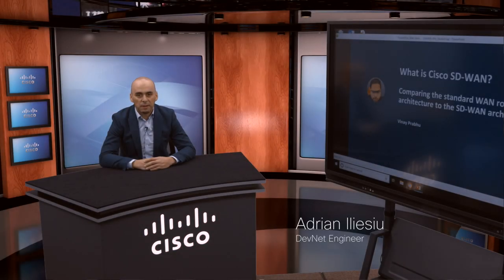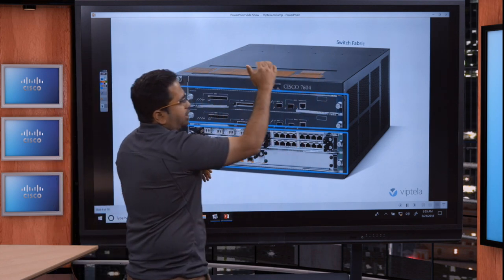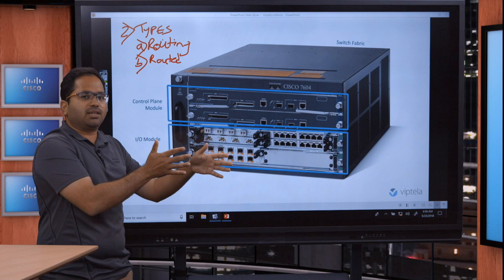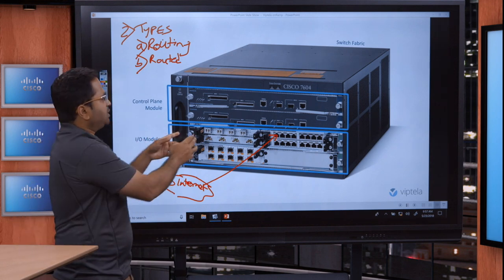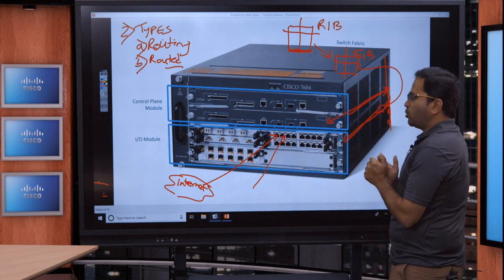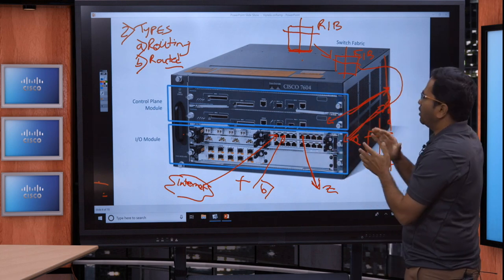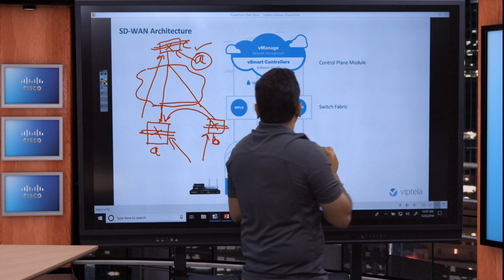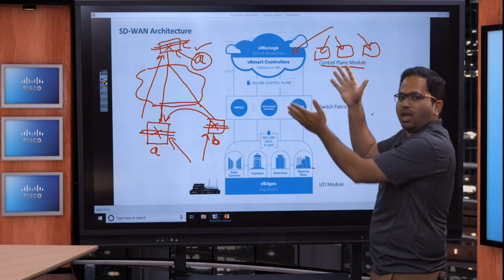What Is Cisco SDWAN ~ Video 2.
This video covers the evolution of the WAN over the years, from the technologies of the past up to present and where we are headed in the future. Complete video series